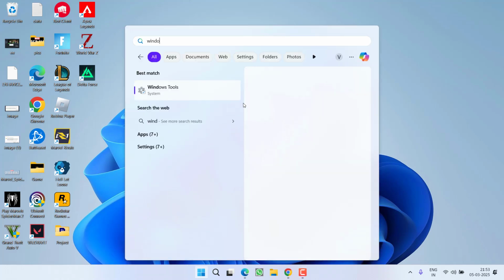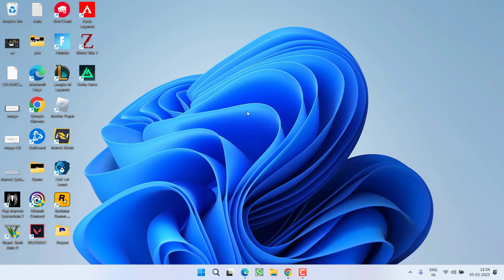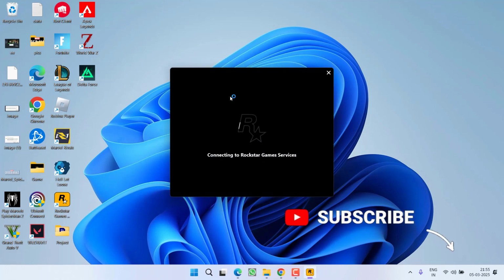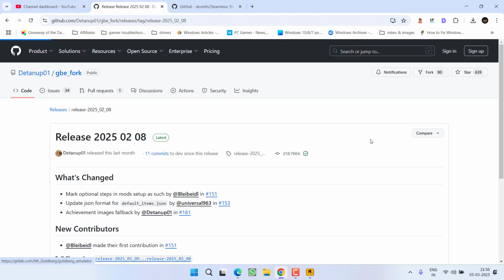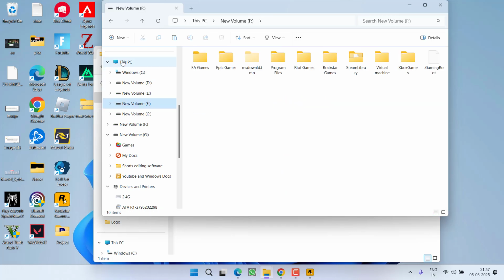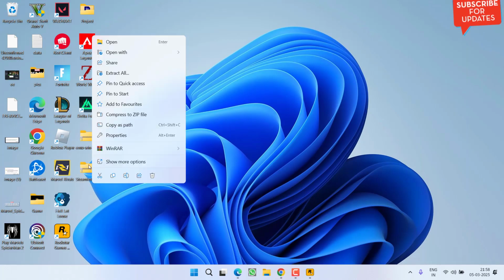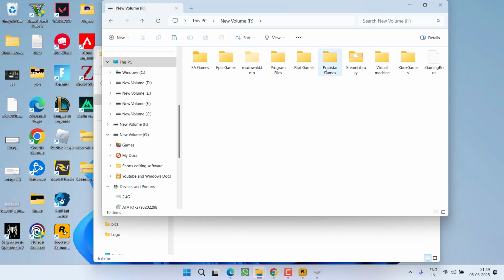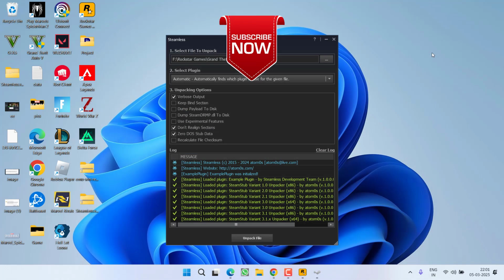GTA V Enhanced an error occurred while launching this game no licenses Fix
while launching gta 5 enhanced users are getting the error "an error occurred while launching this game: no licenses" using the rockstar games launcher
so this video will completely fix this gta 5 no licenses error

00:00 Introduction
00:14 Method 1 by using windows security
00:49 Method 2 by renaming the steam folder
02:15 Method 3 by the emulator